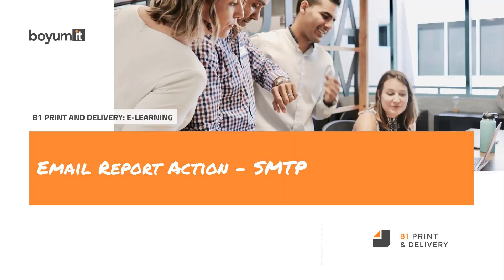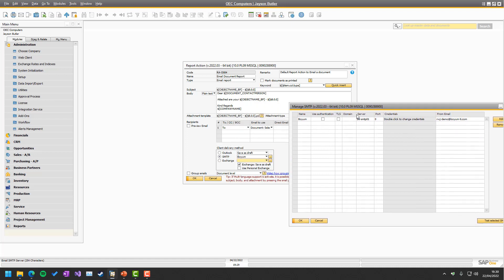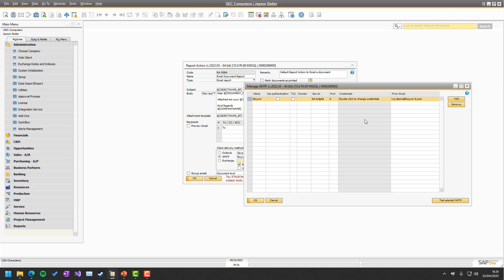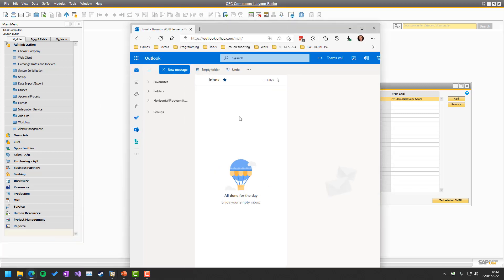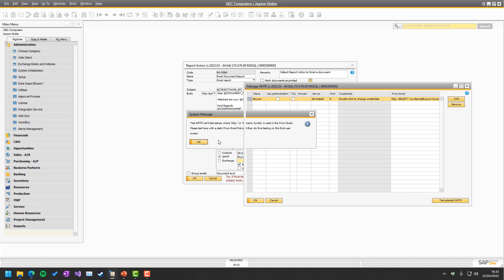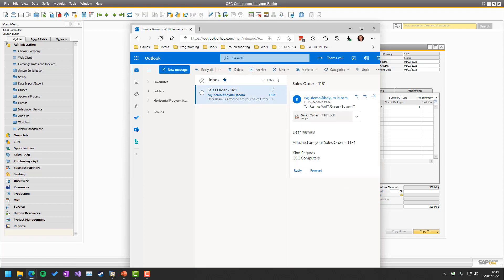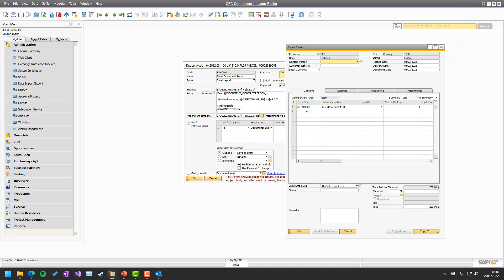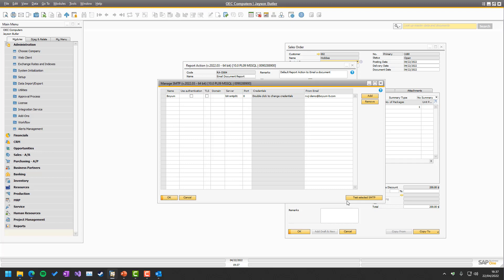B1 Print & Delivery: Advanced Emailing - SMTP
In this video, we take a look at the SMTP setup you do on a Report Action Email Screen if you use SMTP as your delivery method

2.